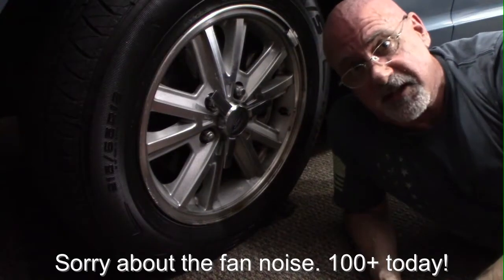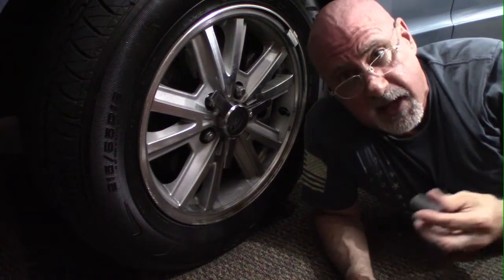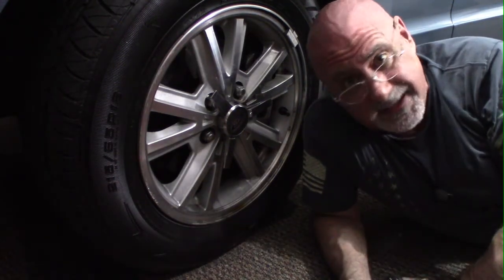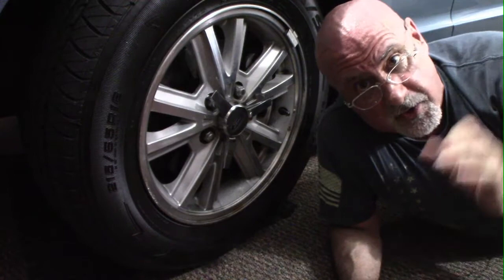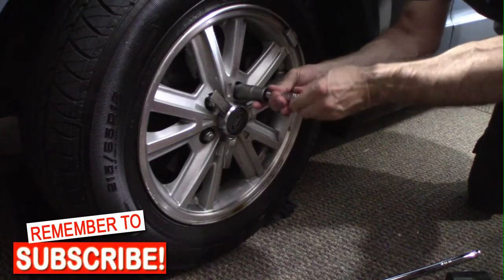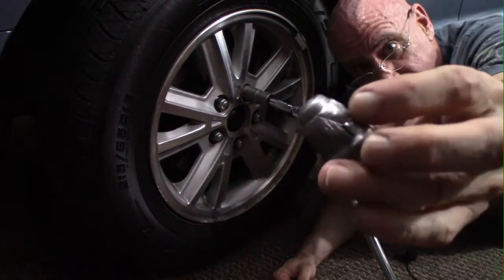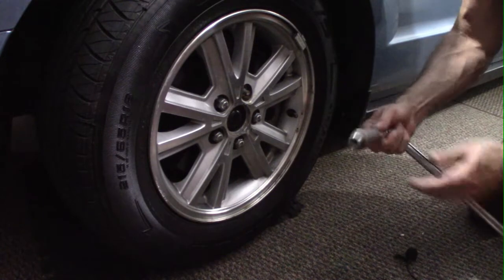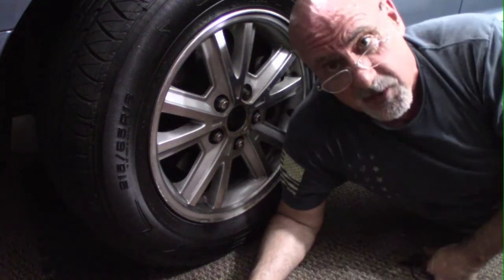Removing stripped lug nuts. The ROCKET SOCKET.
Ughh.. Either the garage torqued the lug too much or that infamous Ford chrome cap swelling fiasco bit me! needed to remove a stripped lug nut.

ROCKETSOCKET | Made in USA | Damaged Lug Nut & Wheel Bolt Removal Socket

WORKPAD 1/2-Inch Mini Air Impact Wrench

1/2-Inch Drive 15-Inch Breaker Bar Flex Handle

CRAFTSMAN Air Compressor, 6 gallon, Pancake, Oil-Free with 13 Piece Accessory Kit

DEWALT Mechanics Tool Set, Black Chrome Polish, 181-Piece -

DEWALT Combination Ratcheting Wrench Set, 8-Piece Metric -

AstroAI Digital Tire Inflator with Pressure Gauge, 250 PSI Air Chuck and Compressor Accessories

REELWORKS Air-Hose-Retractable 1/4" Inch

BSG is a site containing videos and blogs that include; mainly my project car, a 2006 Ford Mustang 4.0 convertible. On occasion I will also include devotional style messages, story’s, other how-to’s, reviews and much more.